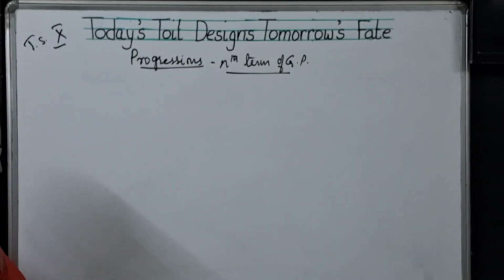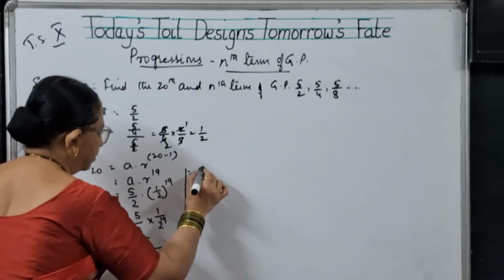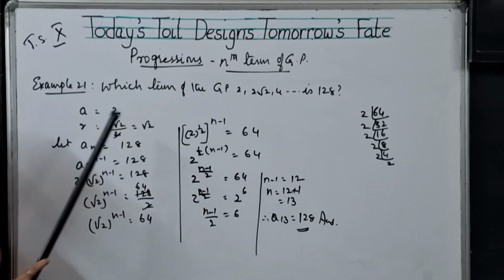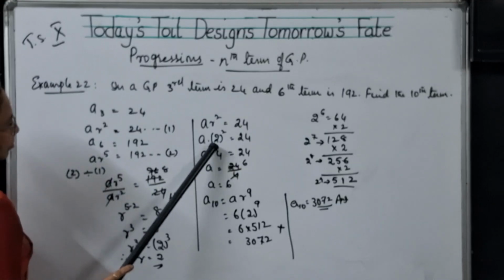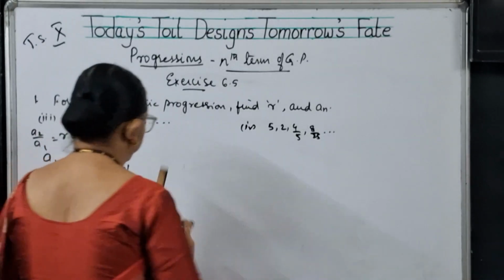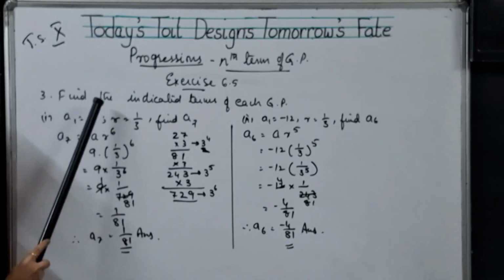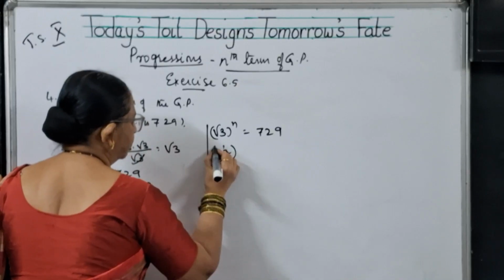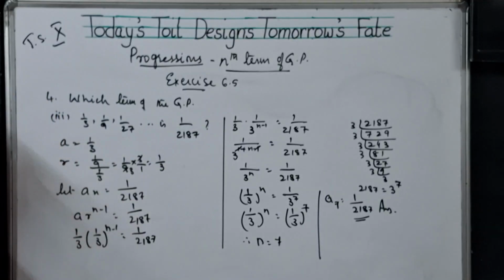CLASS X, PROGRESSIONS, SUM TO N- TERMS OG G.P., EXAMPLES 20-22, EXERCISE 6.5-1-4 SUMS.